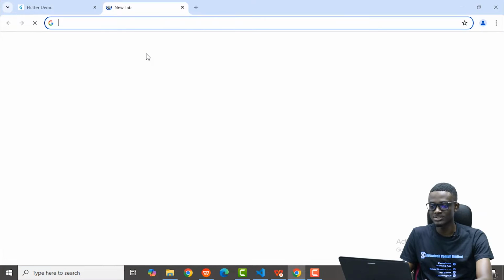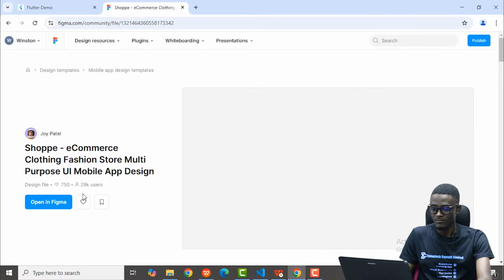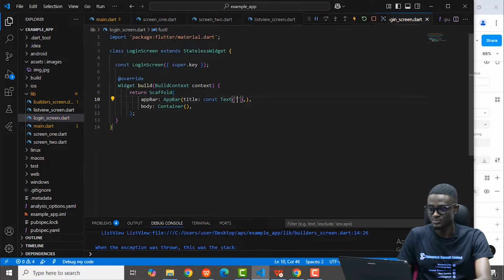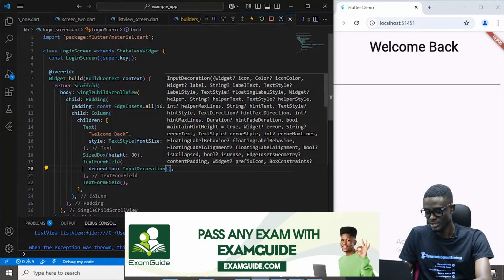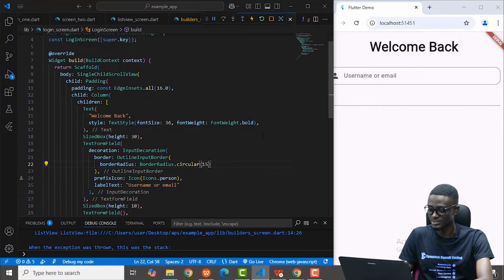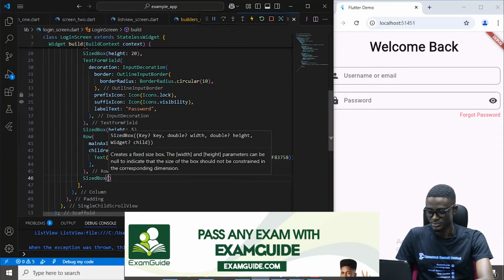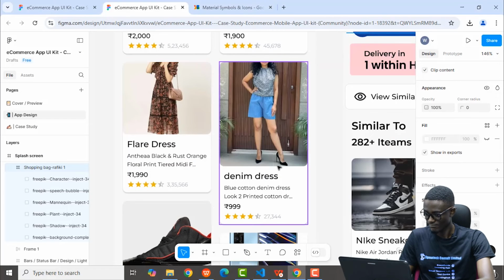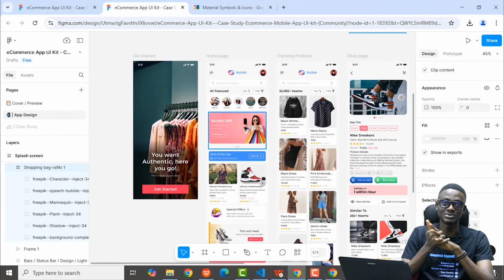Form Button and Inputs in App Development | Free Coding Class | Examguide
At the end of this lesson students should be able to :

Understand the Form Button and Inputs